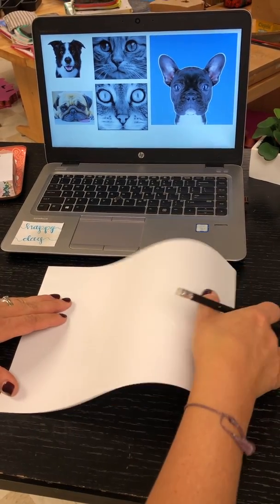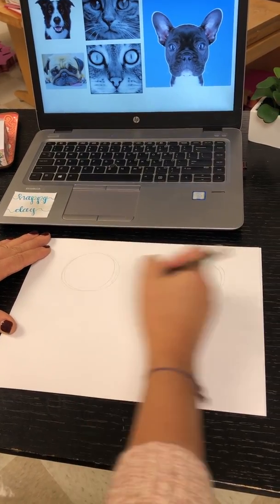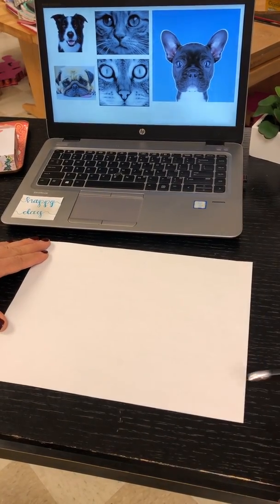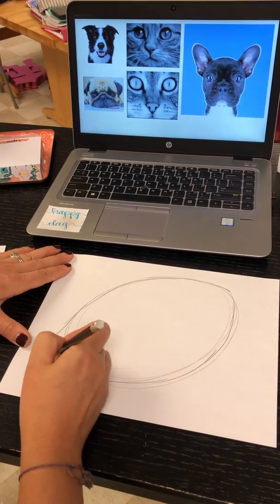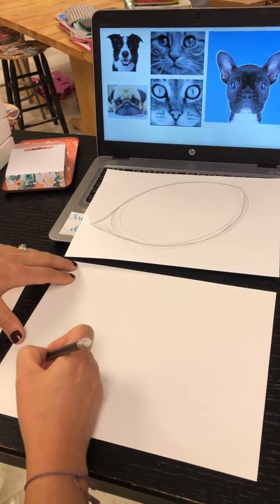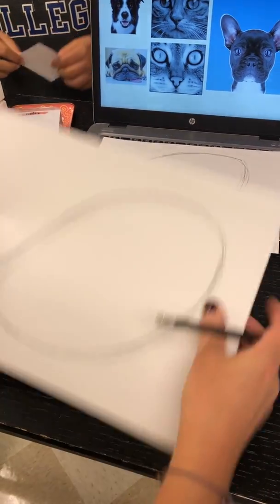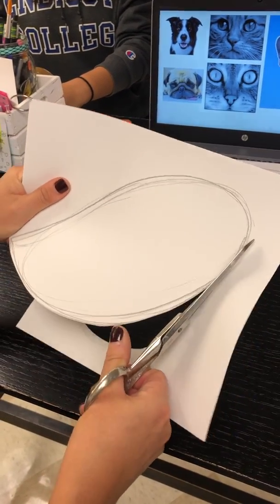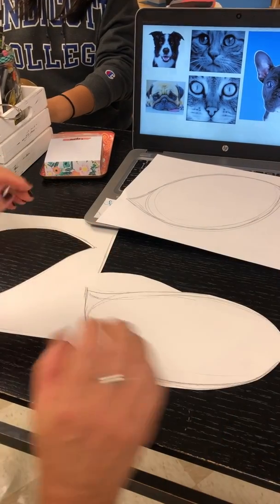Animal Face Planning